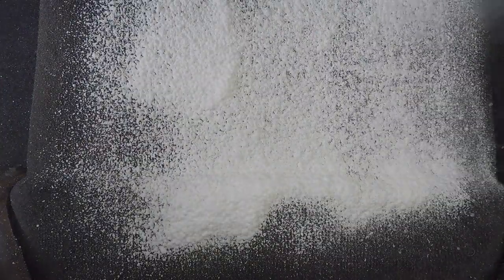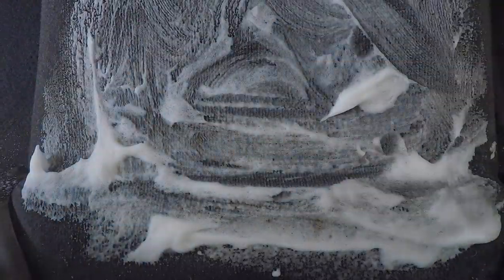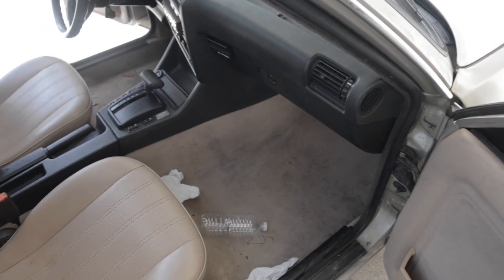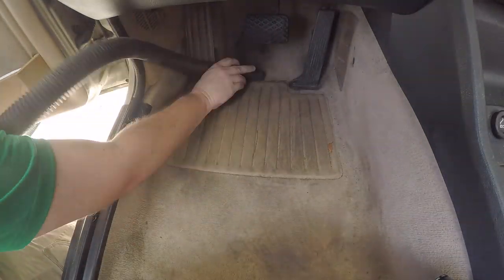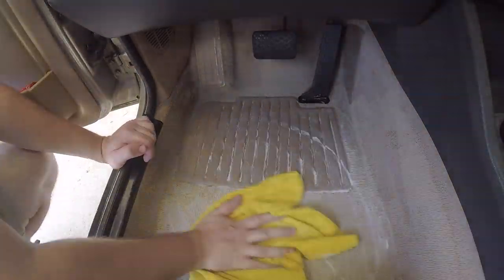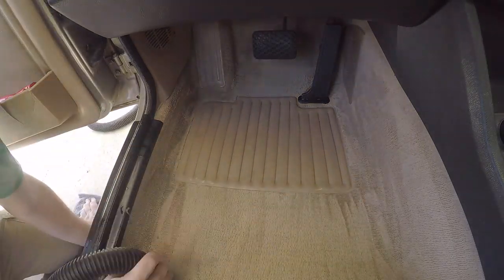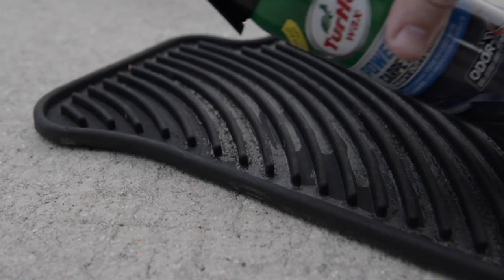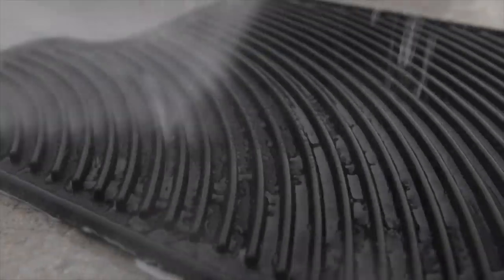Easy Car Carpet Cleaning with Power Out! Carpet & Mats Cleaner | Turtle Wax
Get your car back to looking and smelling new again with Turtle Wax Power Out! Carpet & Mats Cleaner. Car carpet stain removal is made easy, with just a few easy steps to scrub away any lingering dirt or stains.

• Powerful stain removal
• Exclusive Odor-X® Technology permanently eliminates odors
• MicroScrub Brush detaches for easy interior car care

How to apply:
• Step 1: Vacuum any loose dirt
• Step 2: Shake can well and spray evenly onto carpet
• Step 3: Rub foam into carpet using the MicroScrub brush
• Step 4: Repeat process as necessary
For tough stains, allow up to one minute for foam to dwell on stained areas before scrubbing